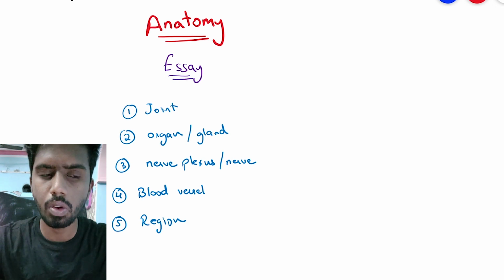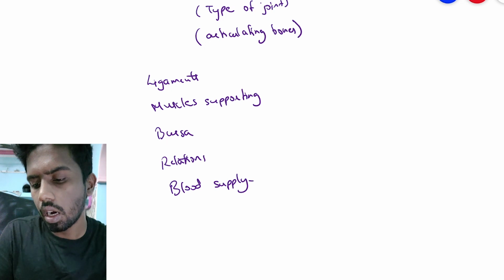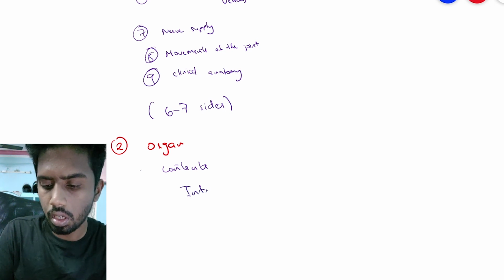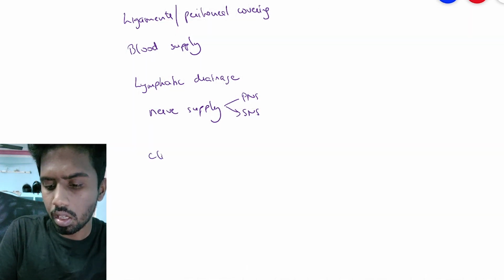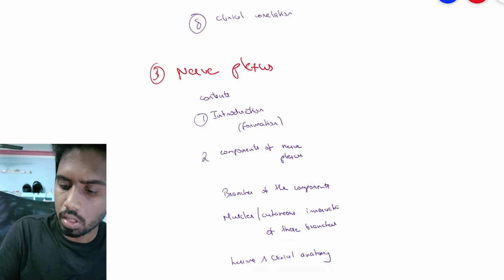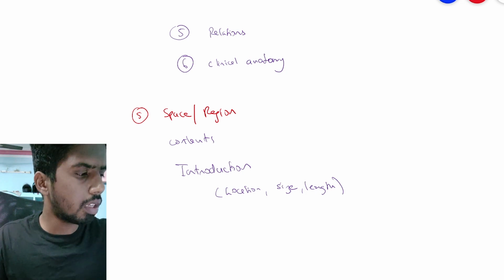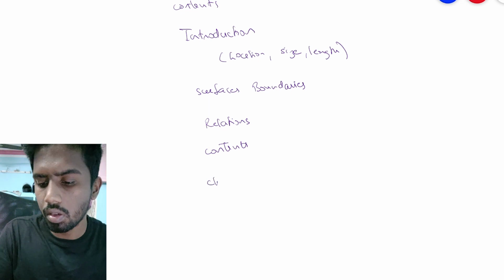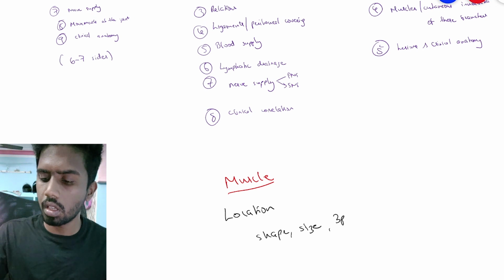How to Write Answers in Anatomy University Exam